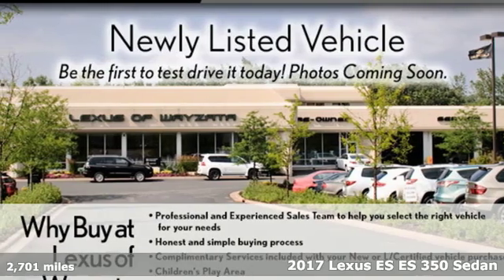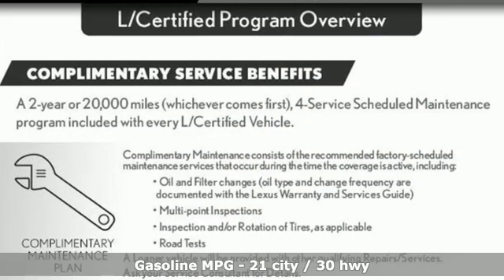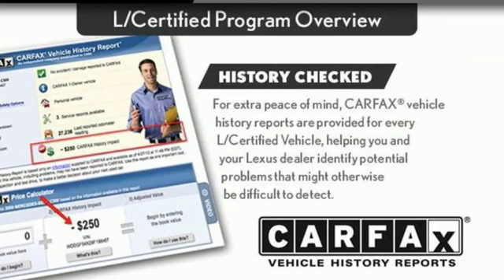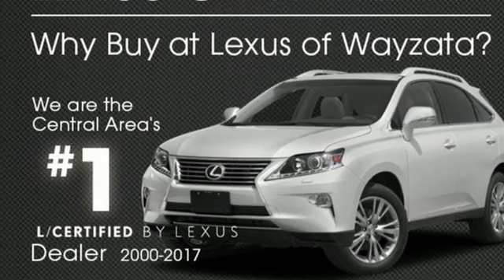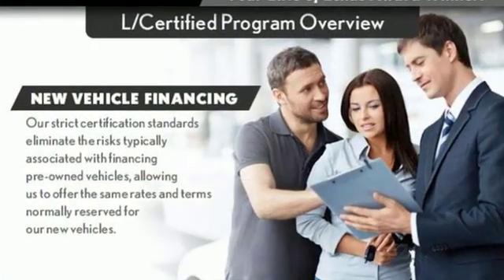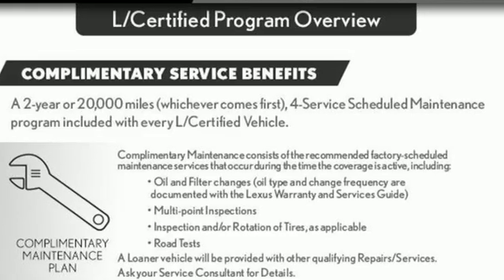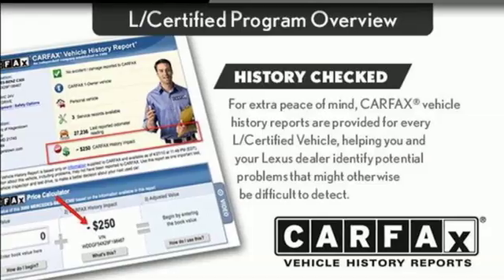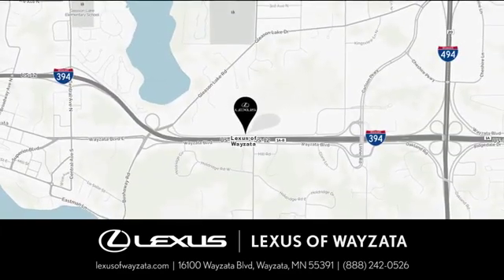Used 2017 Lexus ES Minneapolis, Minnetonka, MN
Year: 2017
Make: Lexus
Model: ES
Trim: ES 350 FWD
Engine: 210 L V6 Cyl.
Transmission: Automatic
Color: SILVER
Interior: BLACK
Mileage: 2701
Stock #: 22801P
VIN: 58ABK1GG9HU066177

Sunday Closed
Address:
16100 Wayzata Blvd